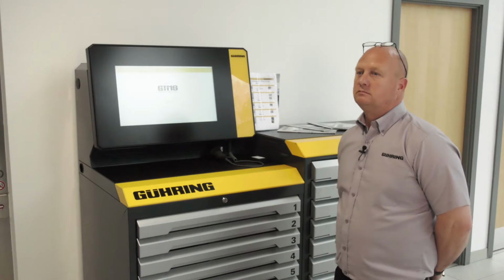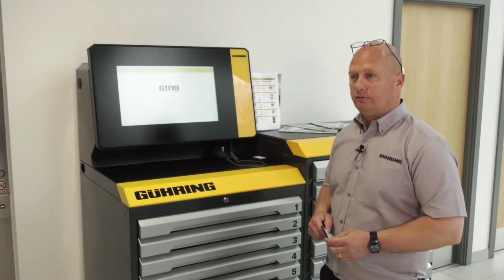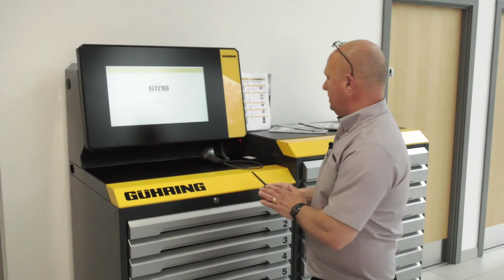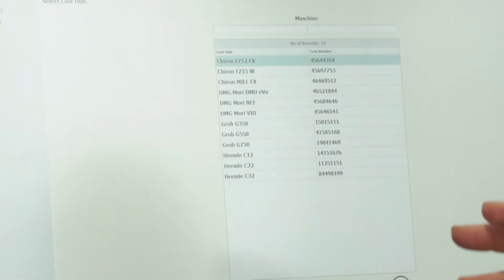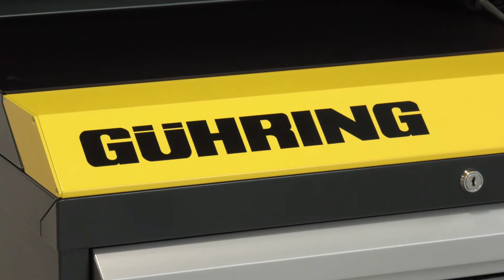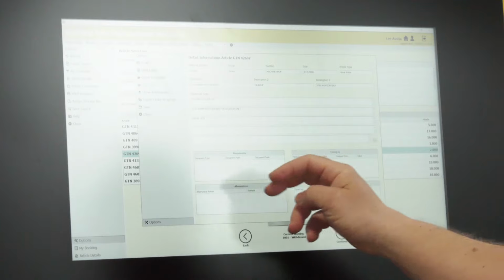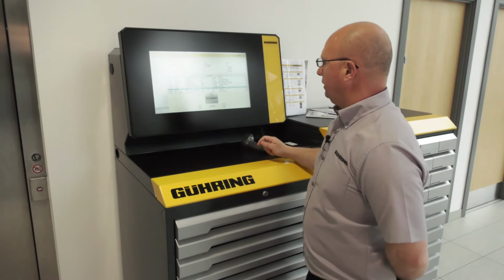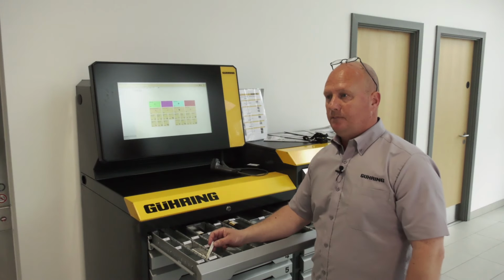Do you vend your cutting tools?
Vending your cutting tools has many benefits, some very obvious, some not so obvious.
Watch this video to learn more from the team at guhring